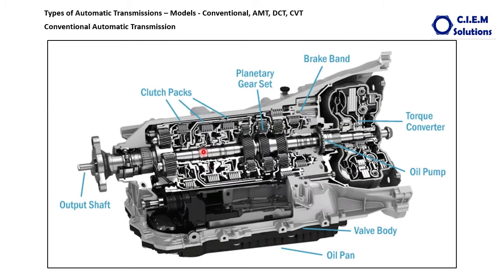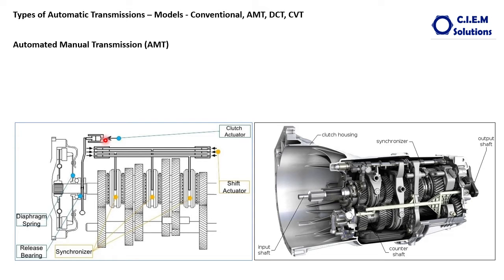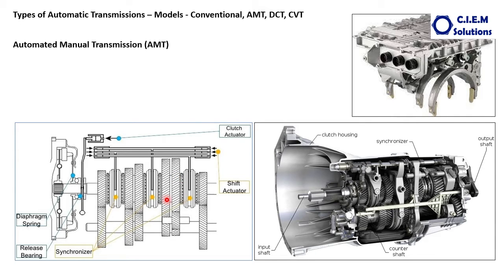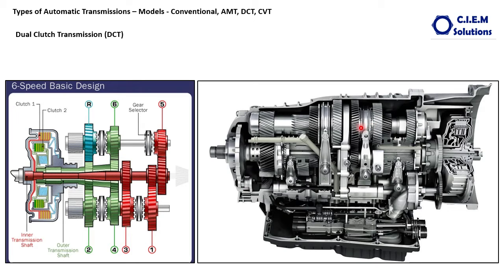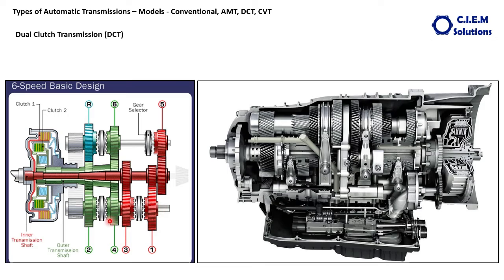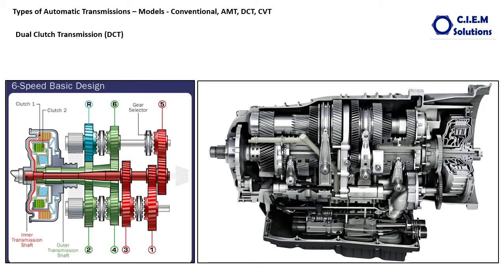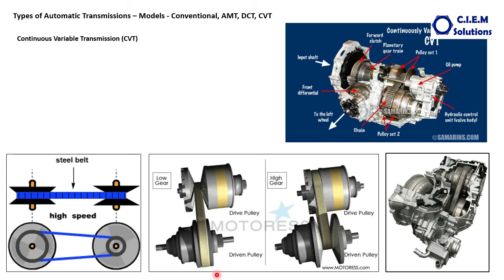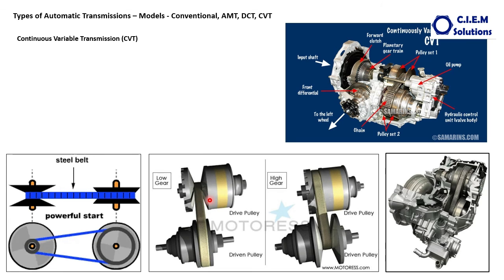34. Automatic transmission Part 12: Types of transmissions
This video explains about various types of automatic transmissions fitted in light & medium commercial vehicles, passenger vehicles, construction and mining equipment. Useful to ITI diesel mechanic, motor mechanic trade students, automobile engineering diploma students and technicians working on automotive, construction and mining machines